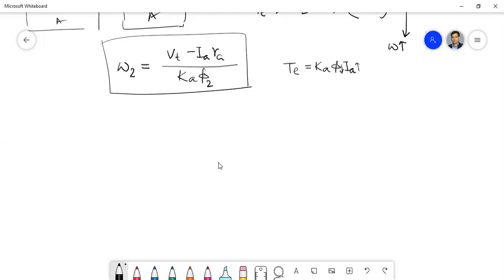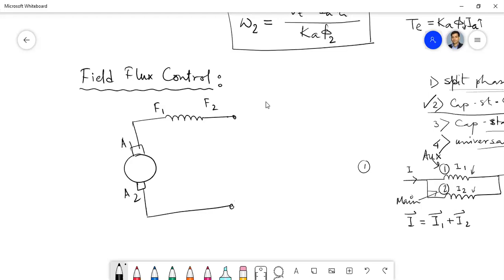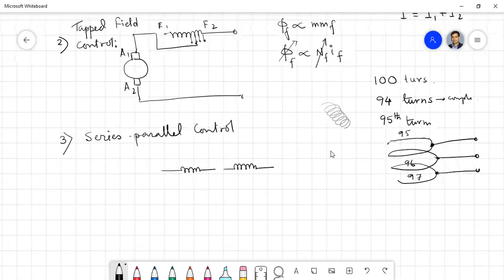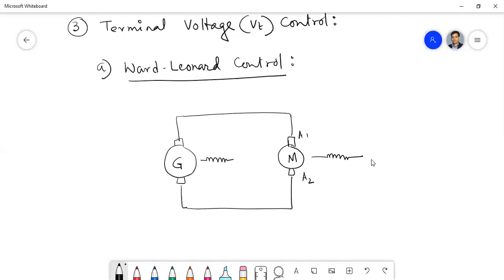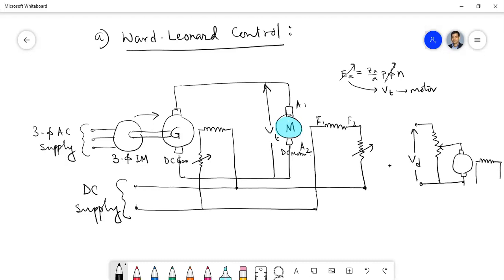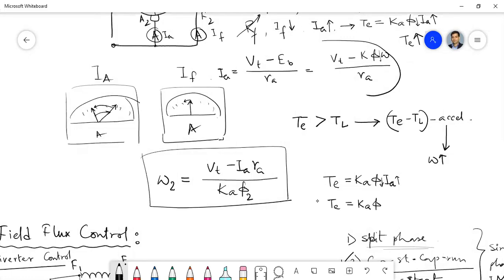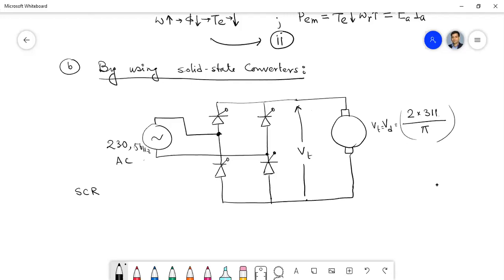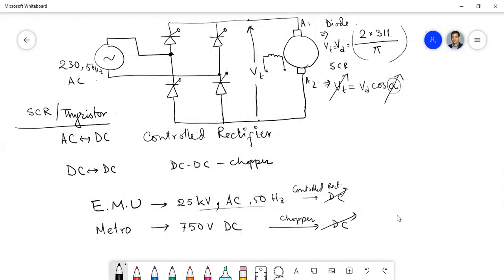DC Machine Lecture XXI